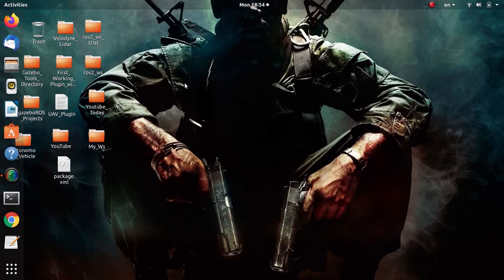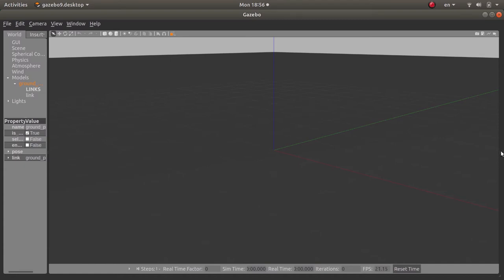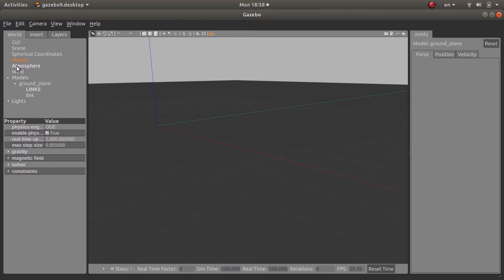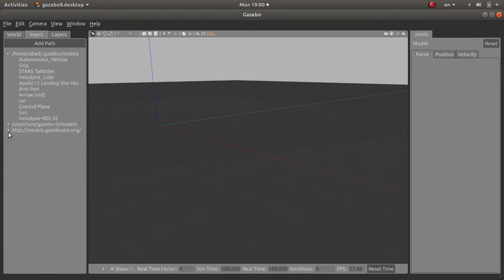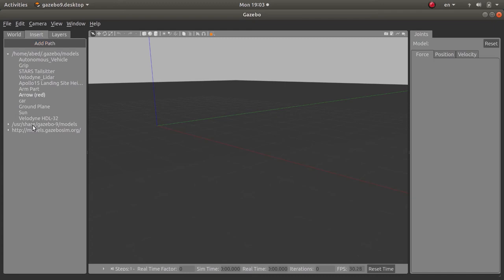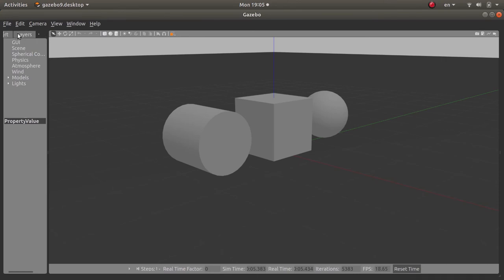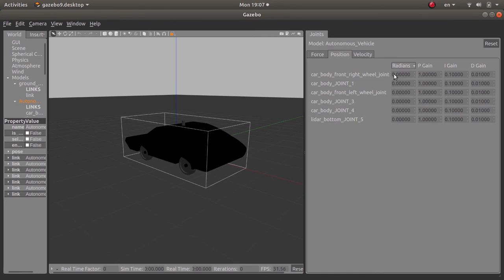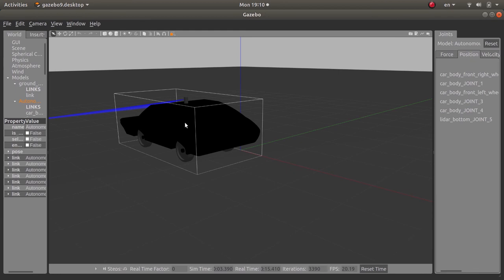Gazebo Simulator: GUI Explained - Part I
Gazebo is an open source 3D Dynamic simulator used for robotics development. It offers a wide of sensors and interfaces as well as multiple physics engines. In this video, I will teach you how to efficiently use the Graphical User Interface of the simulator.

2- Terminal command for the visibility layers example:
gazebo worlds/shapes_layers.world